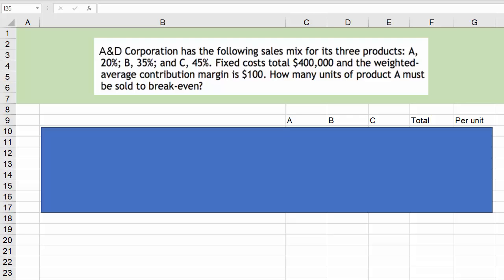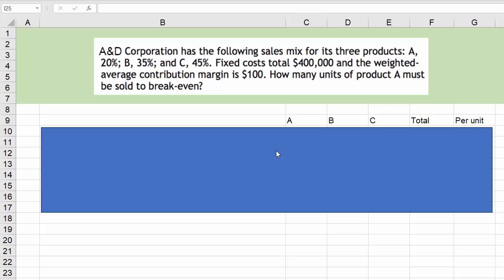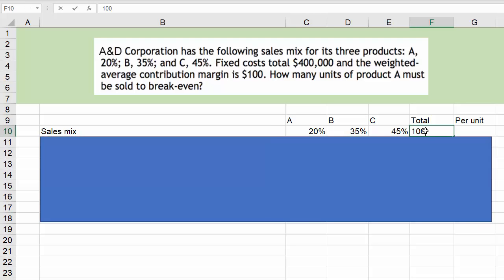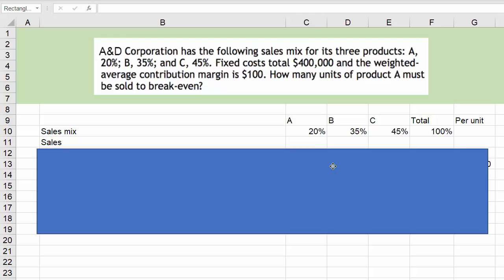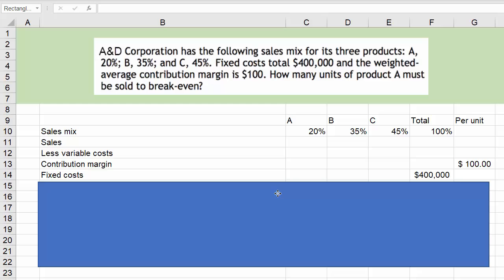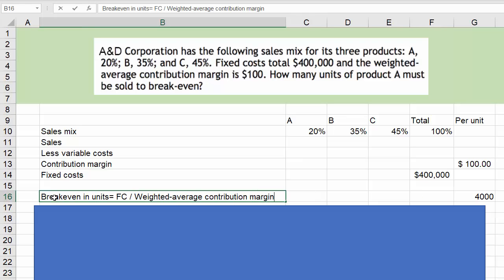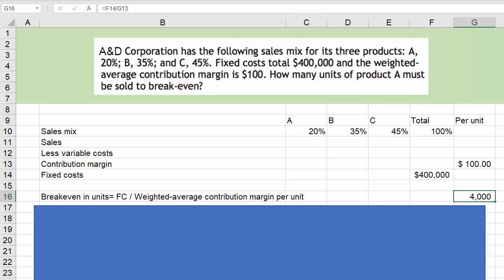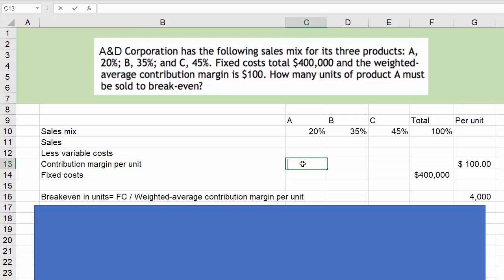Breakeven for more than one product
Calculation breakeven units for more than one product (involving sales mix)